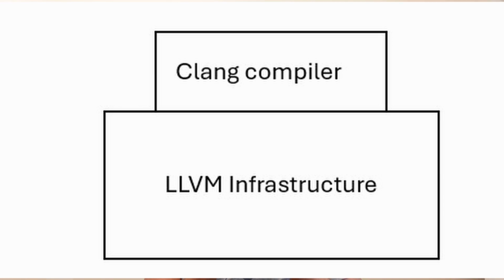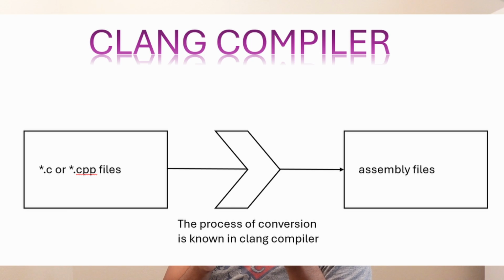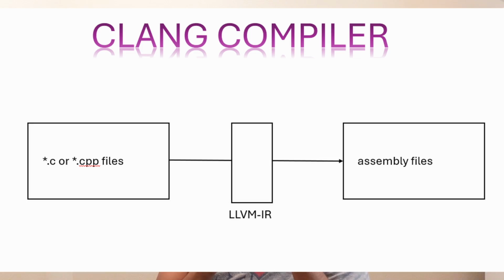GCC VS Clang compiler | Embedded Systems | Chaya Kumar | tech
I have outlined the basic difference gcc and clang. Both of these compilers are widely used in various industries, clang compiler is mostly praised by apple company.